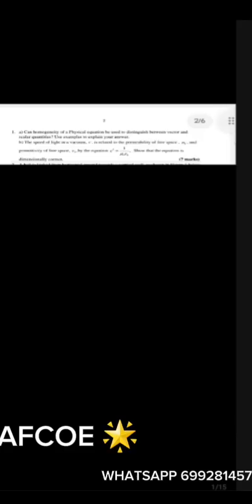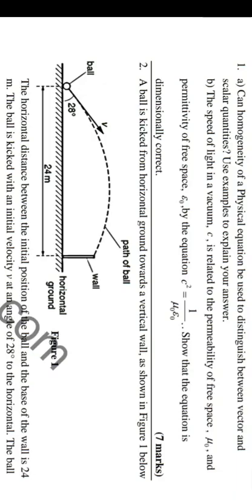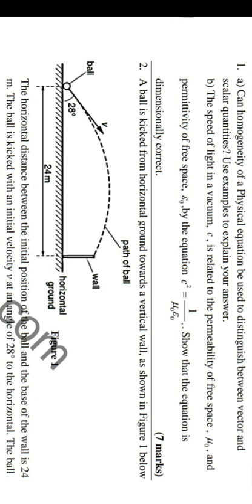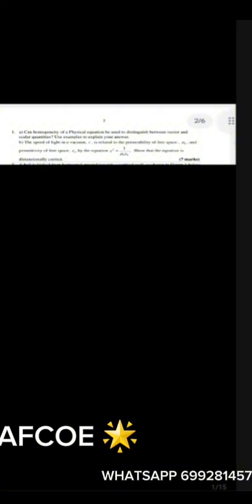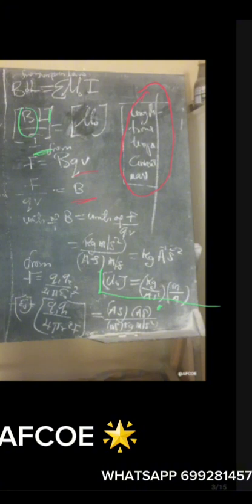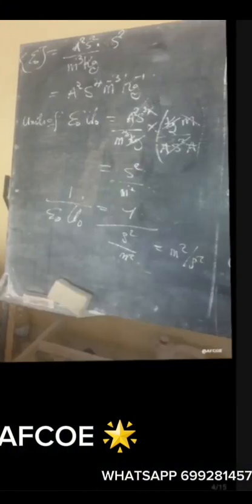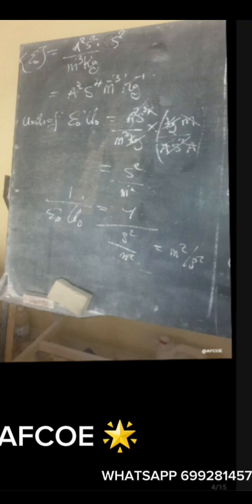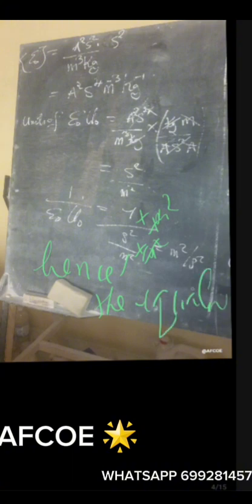Q1 WEST MOCK 2024 | HOMOGENEITY MADE EASY C^2 = 1/ Mu_o Eps_o